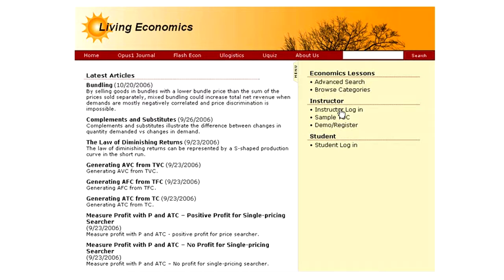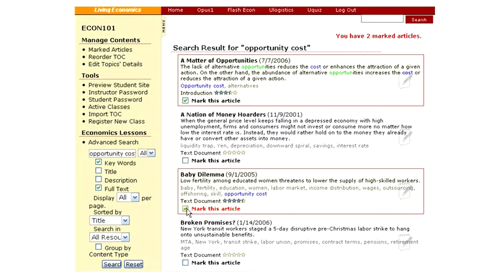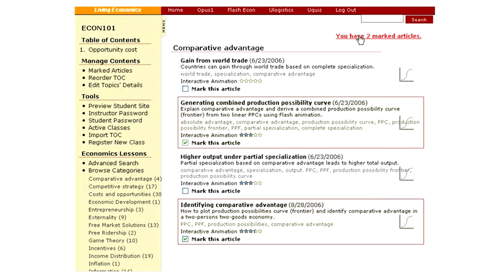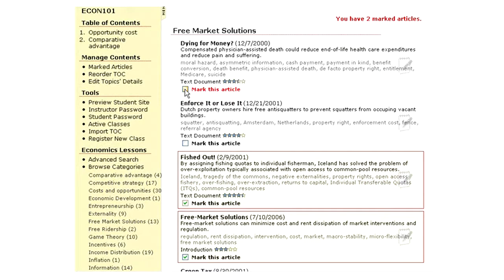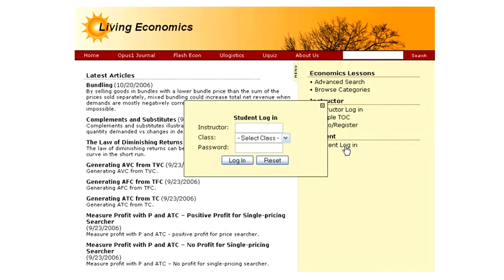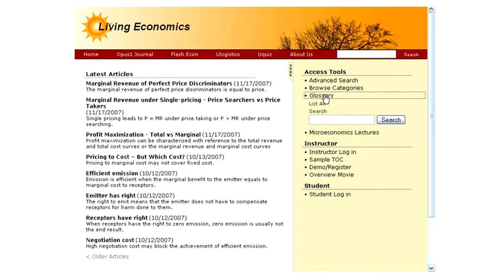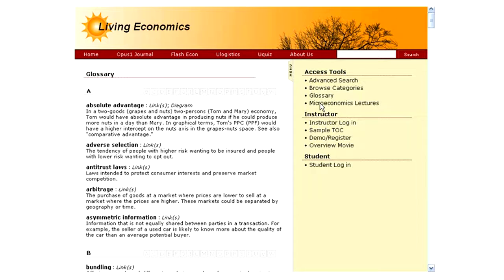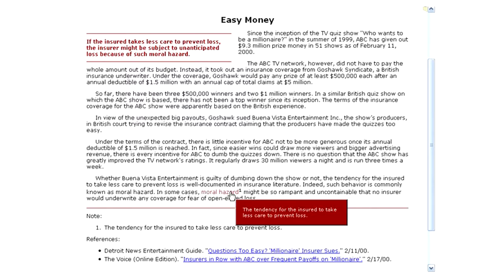Livingeconomics Video Guide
Introduction to livingeconomics - an online customizable textbook on economic principles.